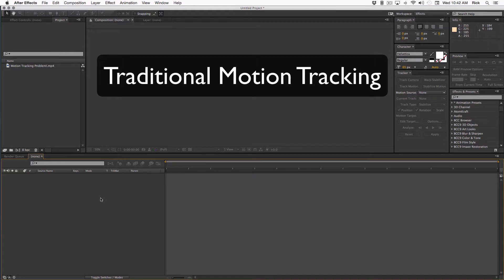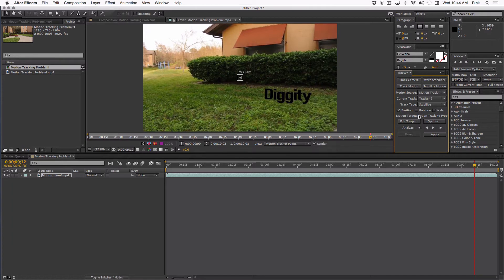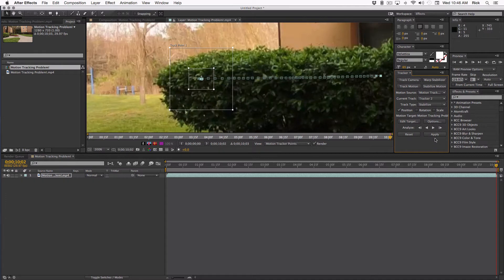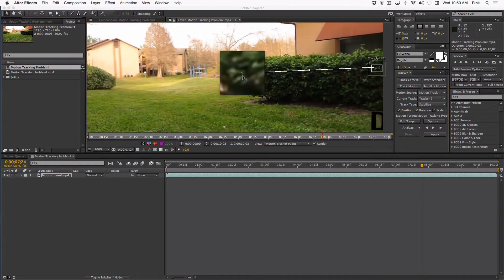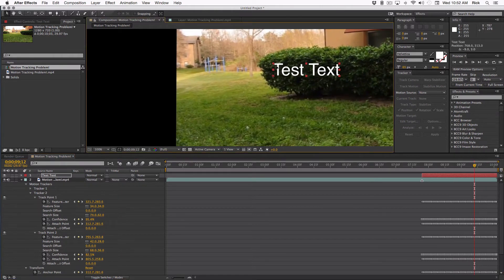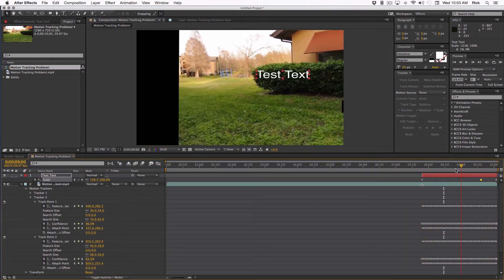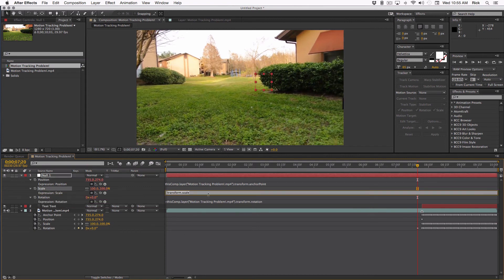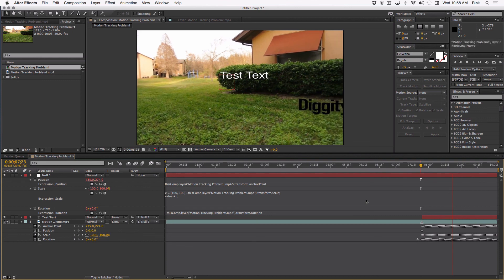Stabilizing position rotation and scale to add elements to a scene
Using stabilize motion with scale and rotation to compensate for lens distortion when adding CGI elements to a shot.